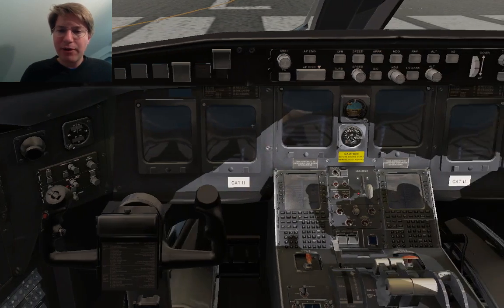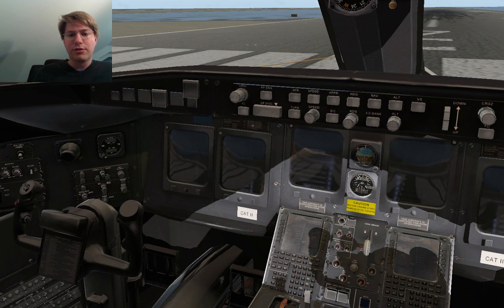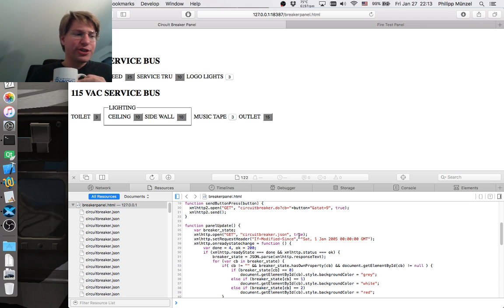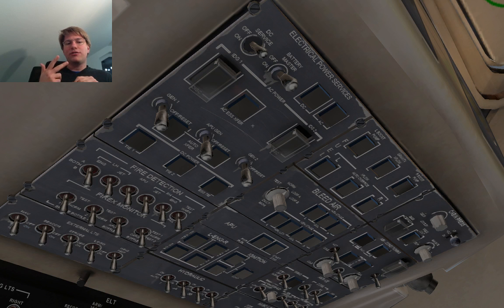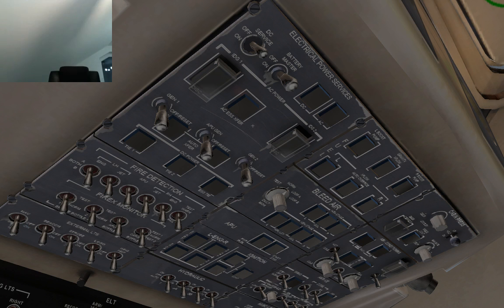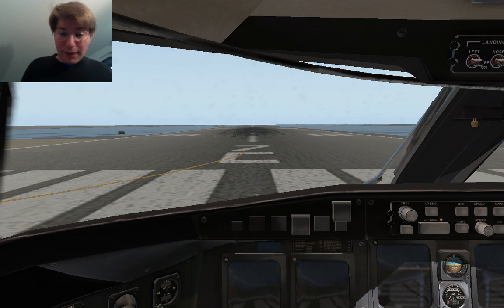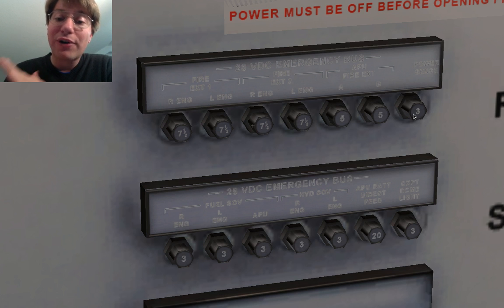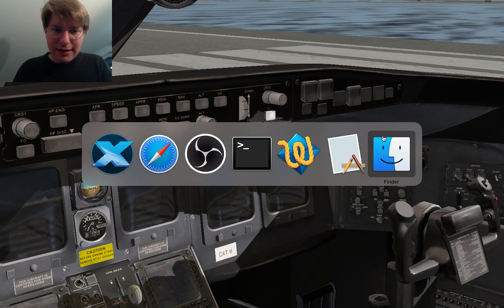CRJ200 development (Part 2)